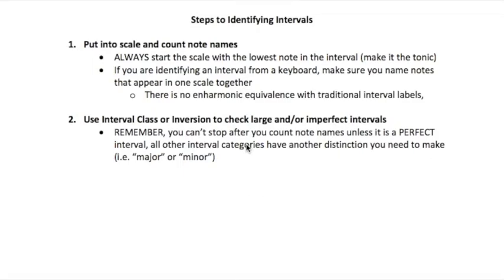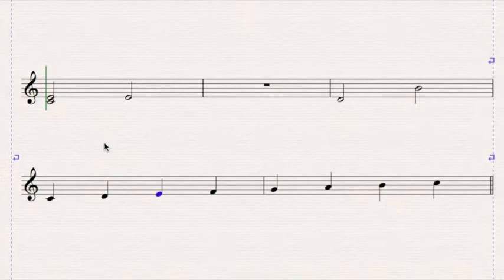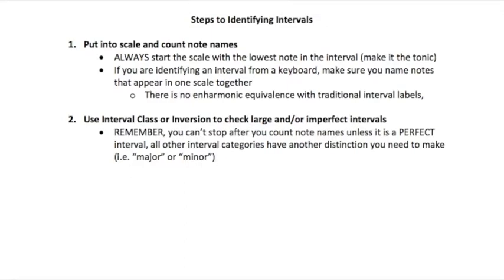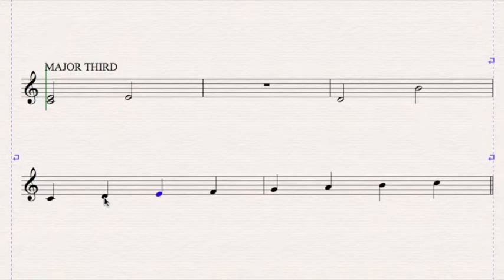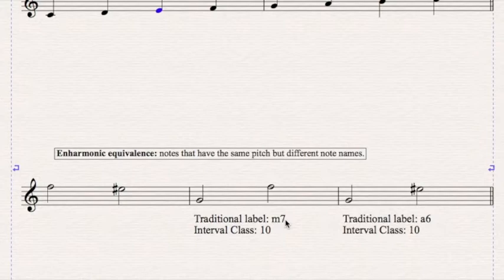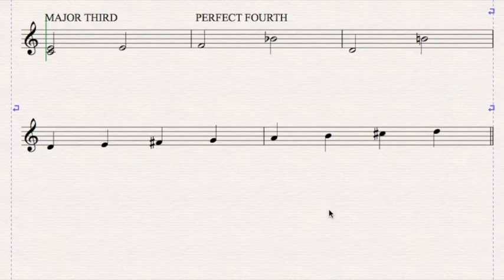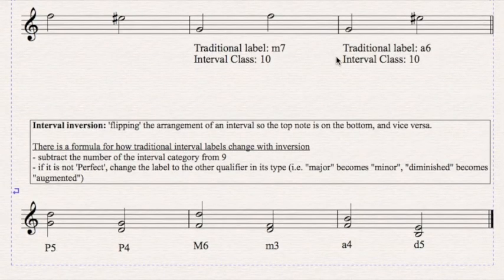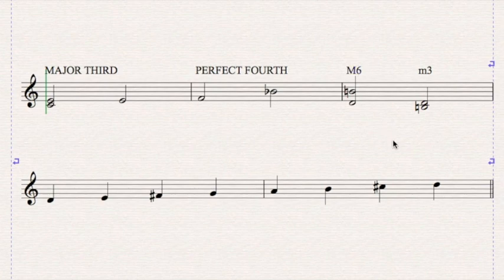WCC MUS 140/2 - Identifying Intervals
This video is designed for my students in my MUS 140/2 class at Washtenaw Community College and describes tools and processes to help with identifying intervals